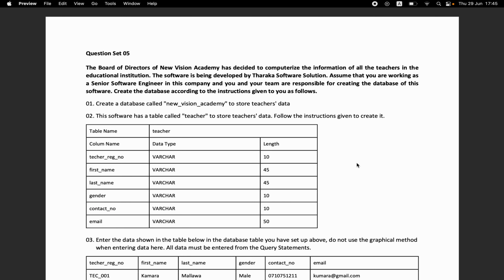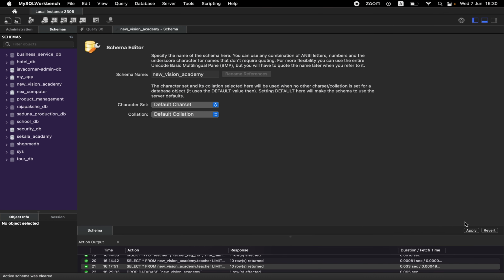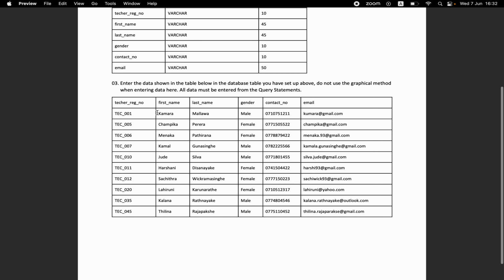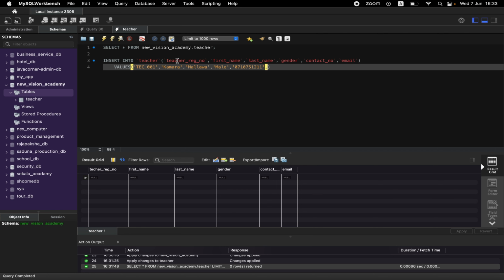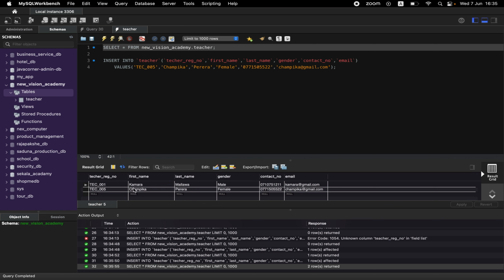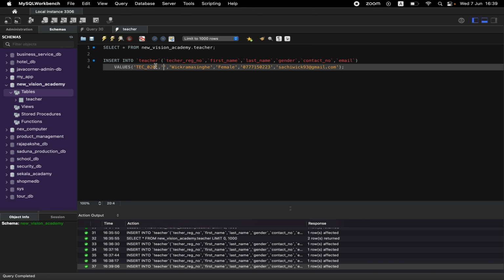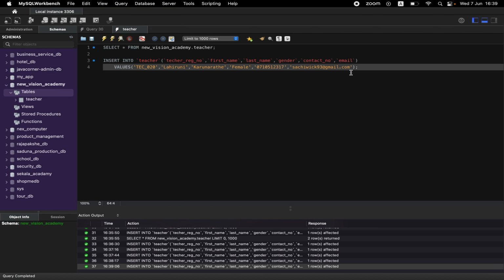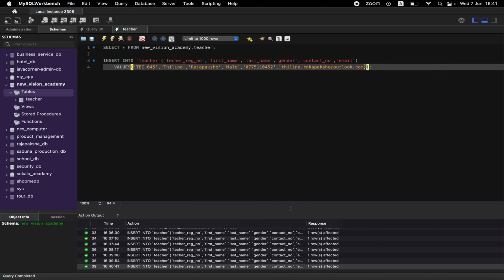Database Task 05 | The Insert Query Statement | 1st Year | Java Institute | Theshan Weerakkody